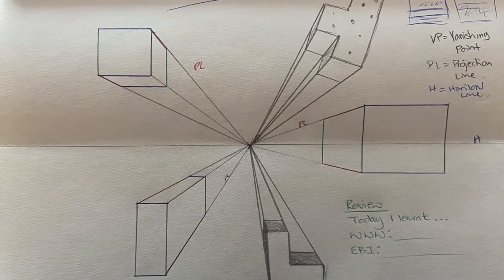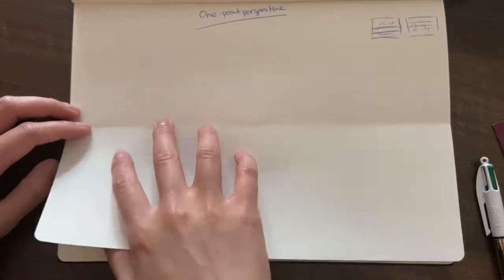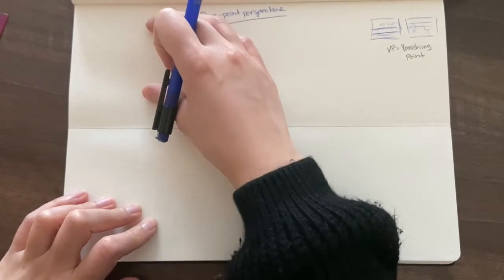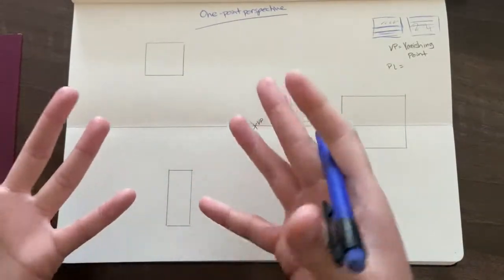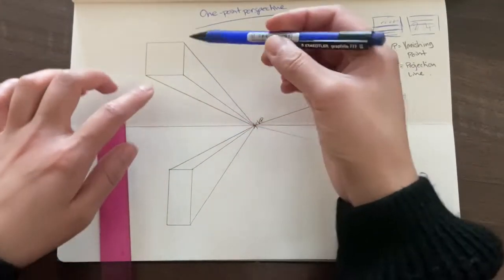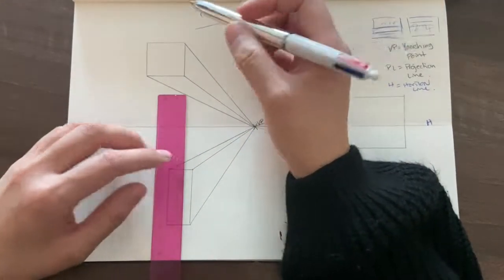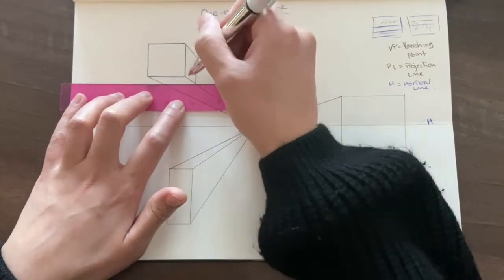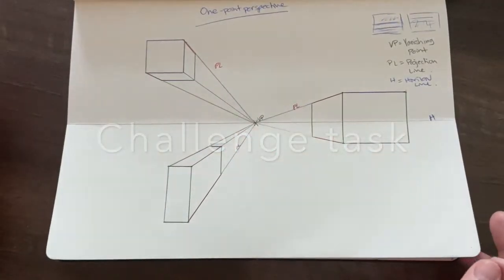1 point perspective - drawing basic shapes